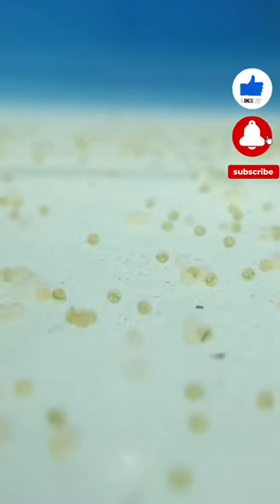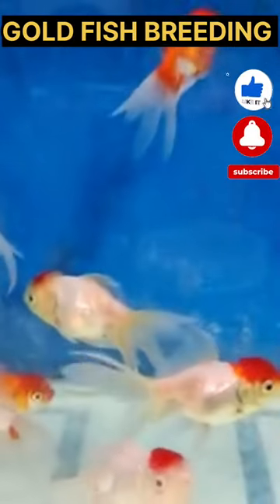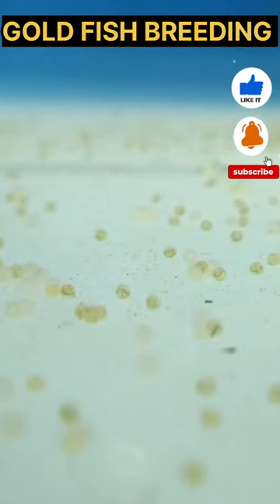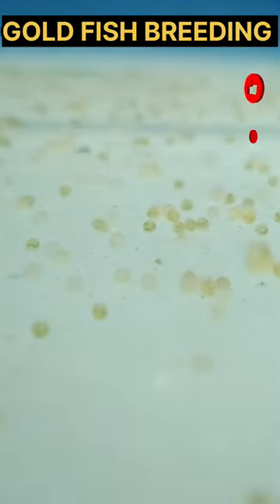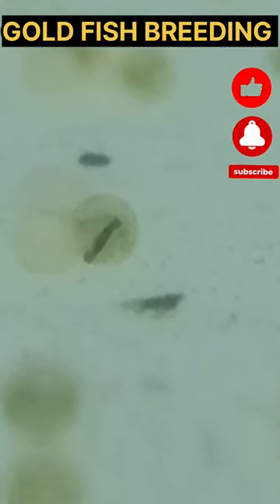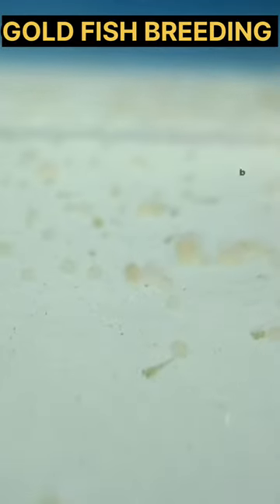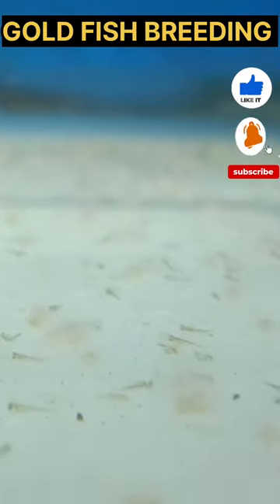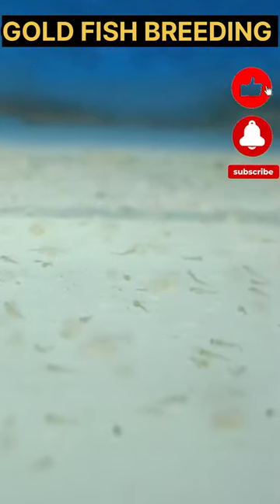4 மீன்களில் இருந்து ஆயிரத்திற்கும் மேலான குட்டிகளை பெறலாம் || gold fish breeding